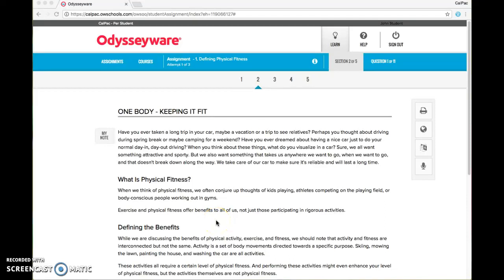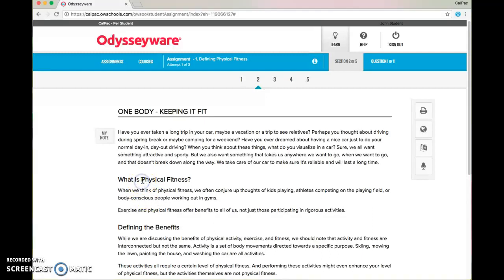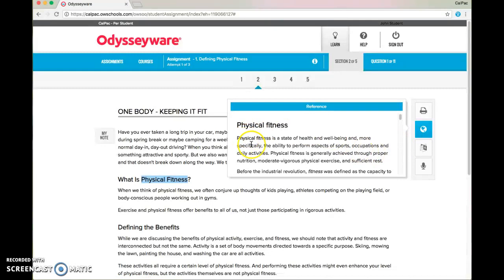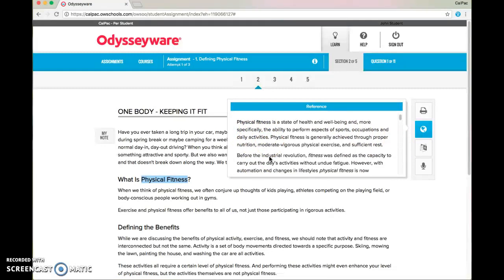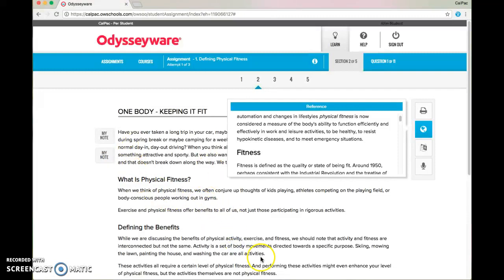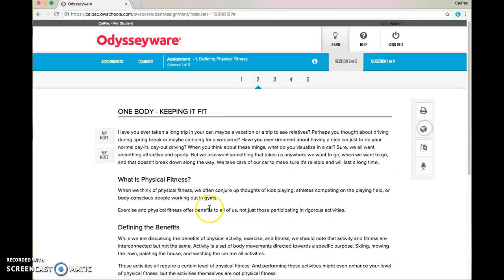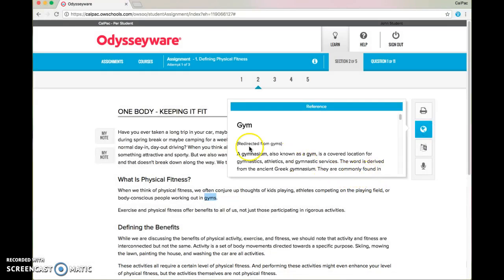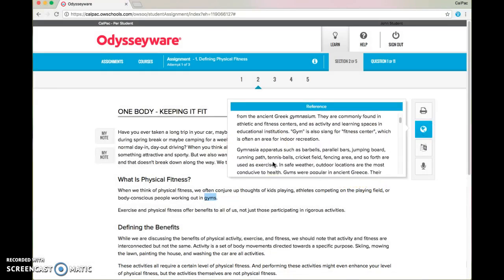OW Reference Tool